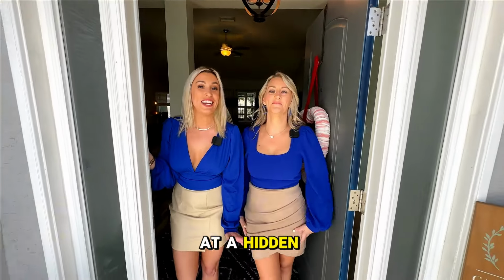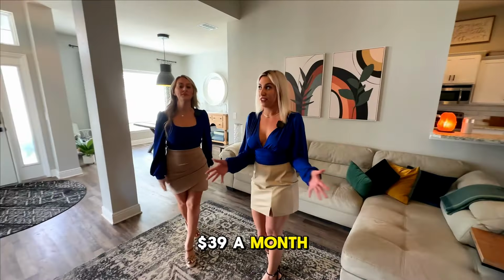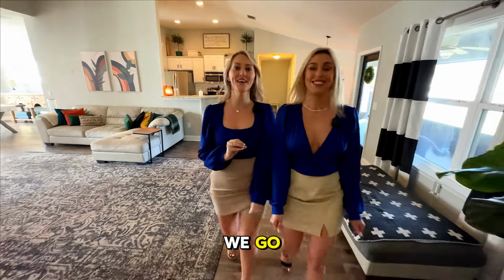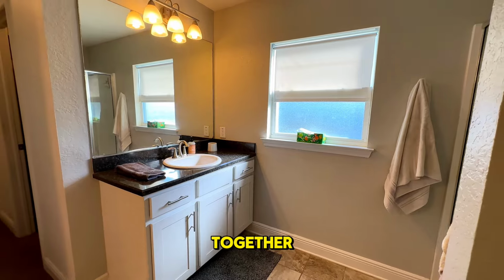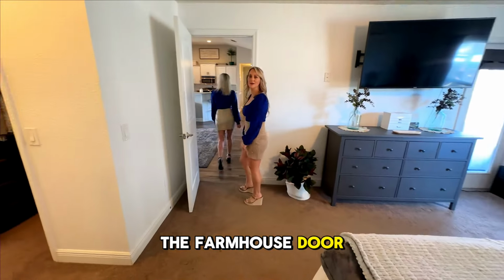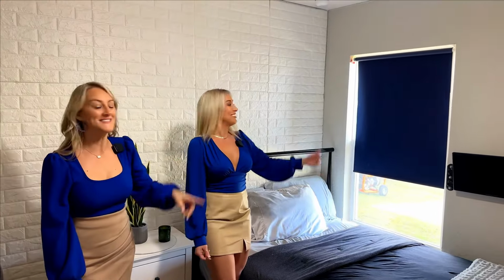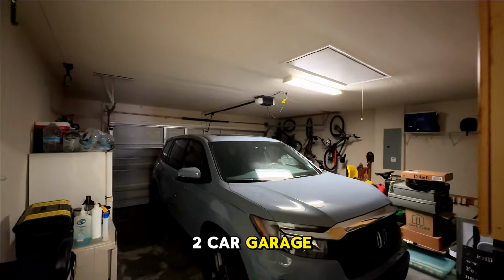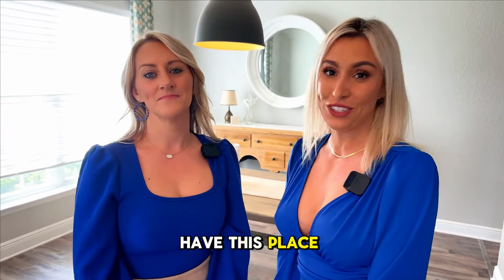$365,000 Home for Sale in Belleview, Florida Marion County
Welcome to Belleview, Florida – a quaint, yet vibrant town where small-town charm meets modern convenience. Nestled amidst serene surroundings, Belleview exudes a warm and welcoming atmosphere, making it an ideal place to call home.

Discover your ideal Florida lifestyle in this impeccably maintained home, boasting four bedrooms, two baths, and an additional versatile space spanning nearly 400 sq ft. Whether utilized as a fifth bedroom, game room, or home office, the possibilities are endless. With a generous 2330 sq ft layout, revel in the allure of 11-foot ceilings, a spacious kitchen adorned with gleaming stainless steel appliances, and a seamless floor plan conducive to modern living. Retreat to the lavish main bedroom retreat, complete with a luxurious en-suite featuring dual sinks, a standalone shower, soaking tub, and ample walk-in closet space. Three additional bedrooms share a conveniently located bath, ideal for accommodating a large family or welcoming guests. Step out onto the covered, screened lanai, your ultimate entertainment oasis. The expansive fenced backyard ensures security for both children and pets, complemented by a handy shed for additional storage. Seize the opportunity to make this gem your own and embark on a life of comfort and sophistication.

In Belleview, residents cherish the tight-knit community spirit and relish in the tranquility of their surroundings. Despite its small size, Belleview offers all the necessary amenities just minutes away from home, ensuring convenience without the hustle and bustle of big city living.

One of the most beloved aspects of Belleview is its central location, placing residents within easy reach of the region's most exciting destinations. Whether it's the upscale lifestyle of The Villages, the cultural attractions of Orlando, the vibrant energy of Tampa, or the academic excellence of Gainesville, Belleview residents enjoy being at the heart of it all.

Experience the best of small-town living with big-city perks in Belleview, Florida. Schedule your private tour today and discover why so many are proud to call this charming town home.

If you're seeking a knowledgeable realtor familiar with the Central Florida area and in need of a reliable lender to facilitate your pre-approval for purchasing a home, your search ends here.

Buyers Agent
solo.to/kendallgervais

Buyers Agent
solo.to/chelseadejoie